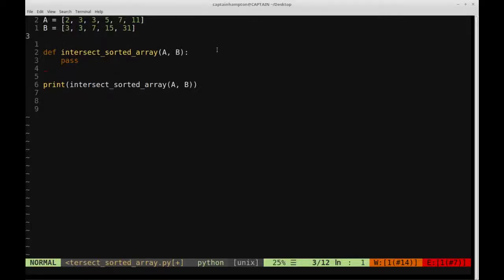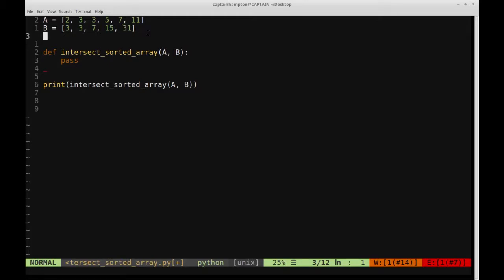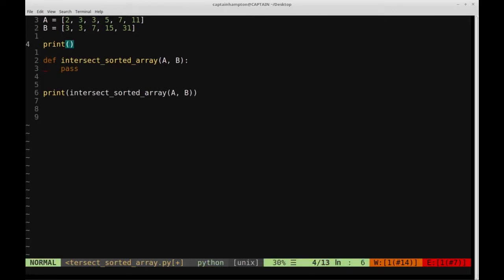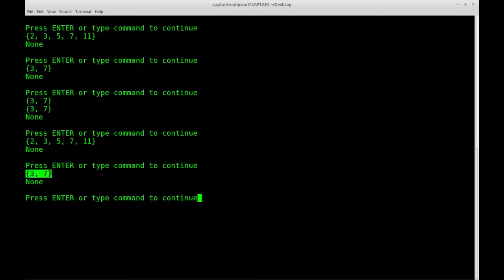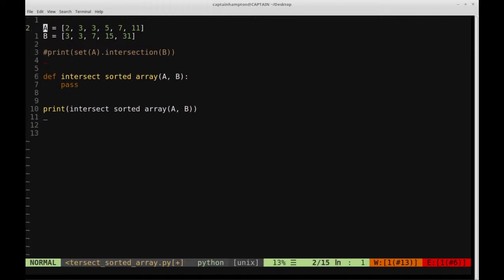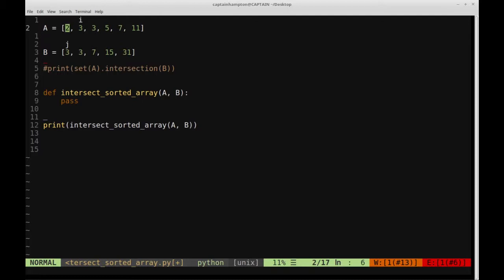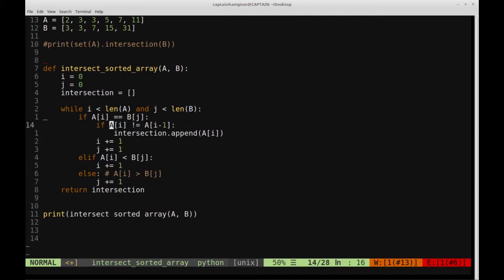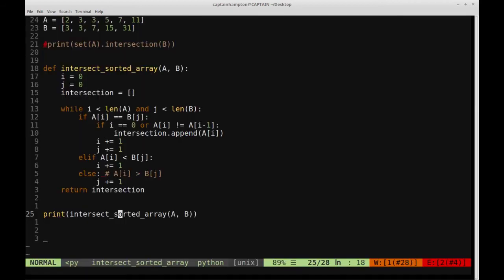Sorting Algorithms in Python: Intersection of Two Sorted Arrays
In this video, we will be solving the following problem:

Problem:
 Given two arrays, A and B, determine their intersection. That is, what elements are common to A and B?

There is a one-line solution to this in Python that will also work in the event when the arrays are not sorted. However, since we are aware that the arrays A and B are sorted, we can use this to our advantage and solve the problem in a way that leverages this and gives us a slightly better runtime.